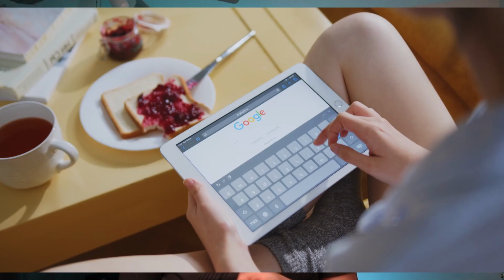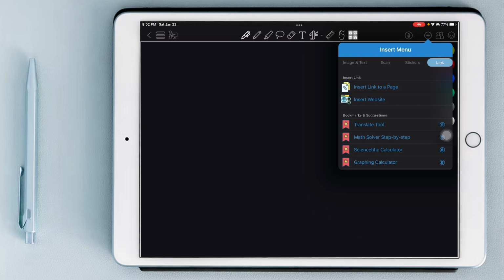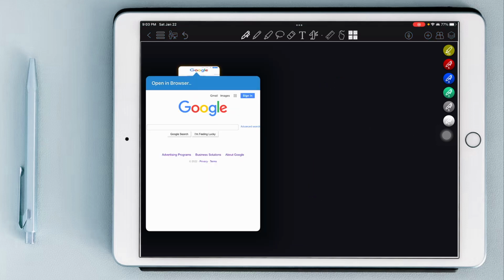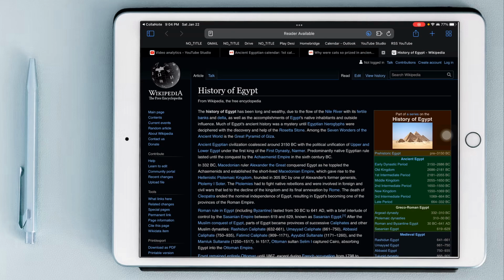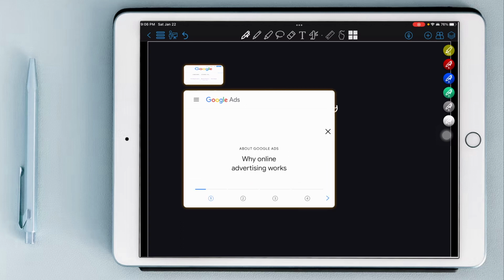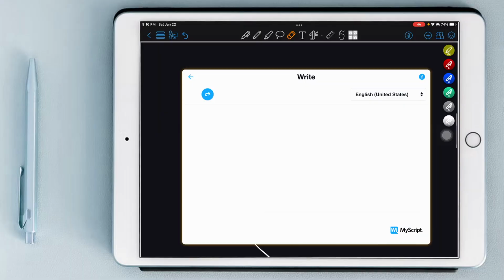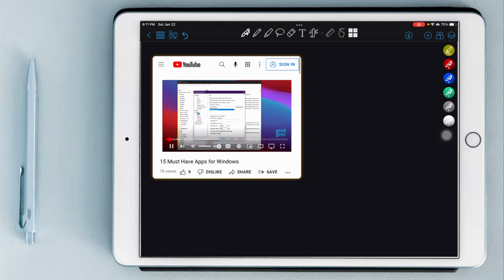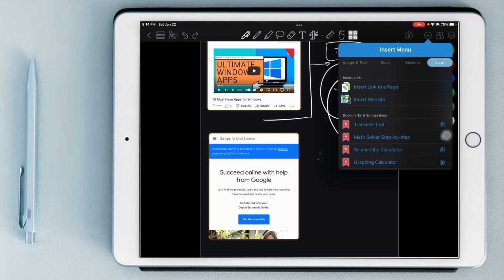Collanote for iPad - Widgets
Collanote has added an amazing feature to add widgets or interactive websites to your notes. If you have not used Collanote before, you have to check it out. it is not only one of the best note taking applications, it is also available for free on any iPad.

This might be the last note taking app you will ever use.

Questions?